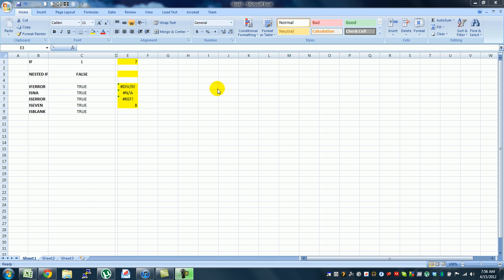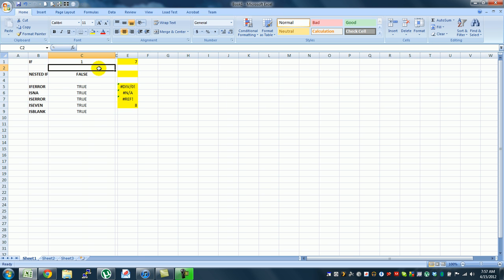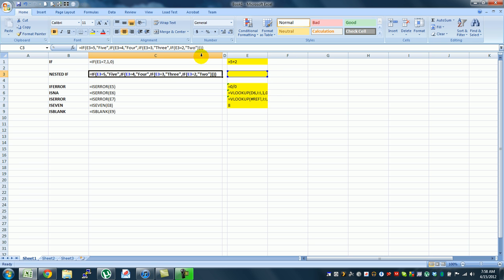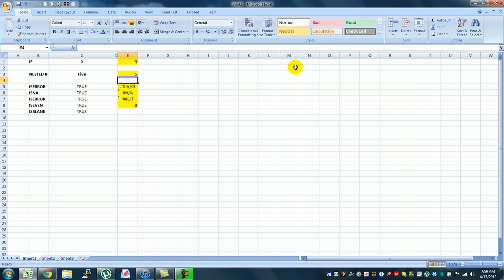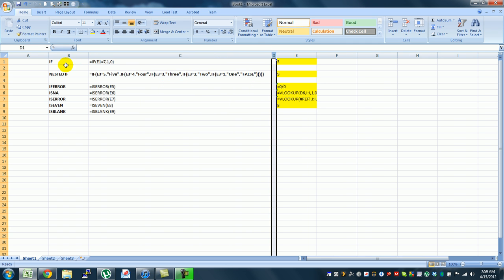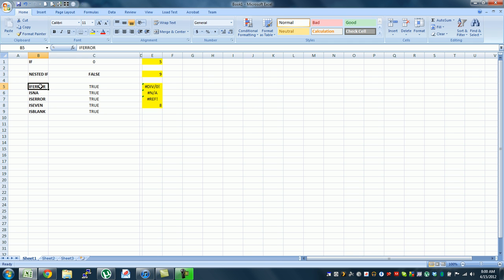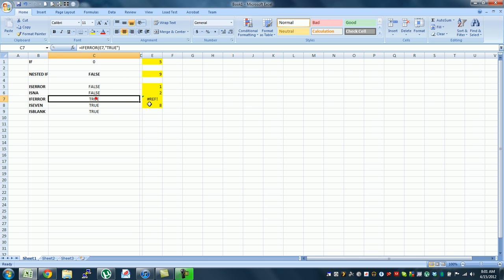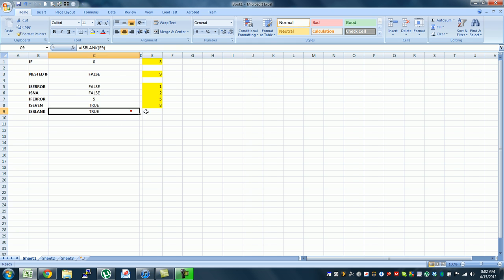Excel Basics - Video Tutorial How To Use IF Statements and IS Statements